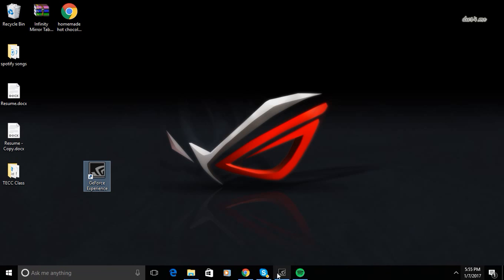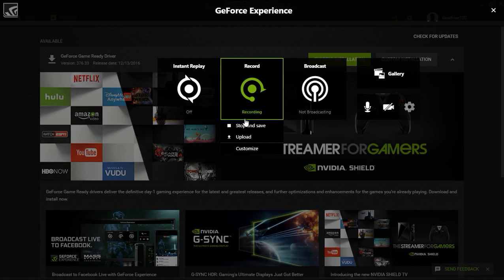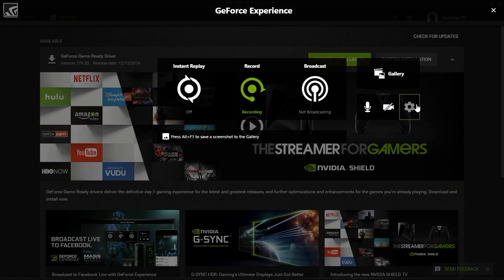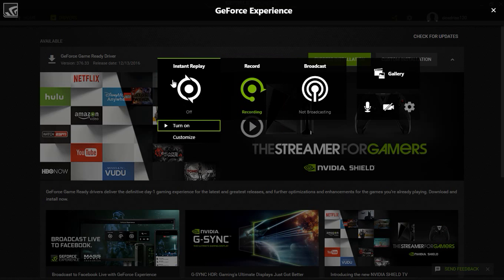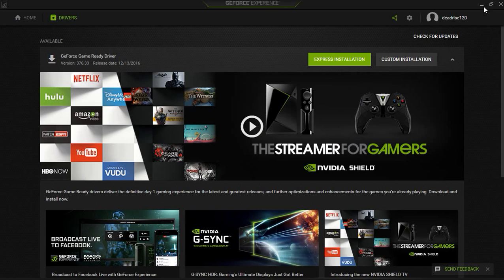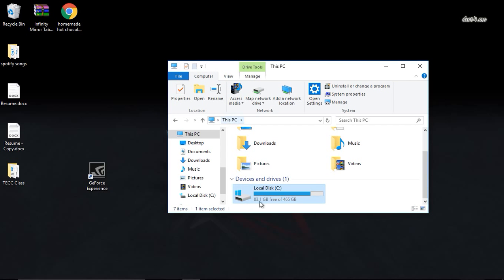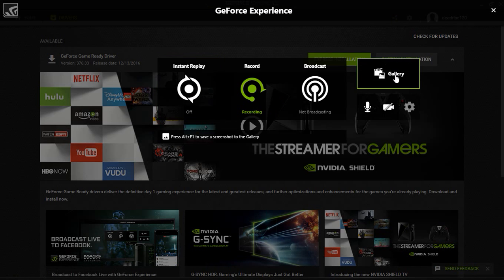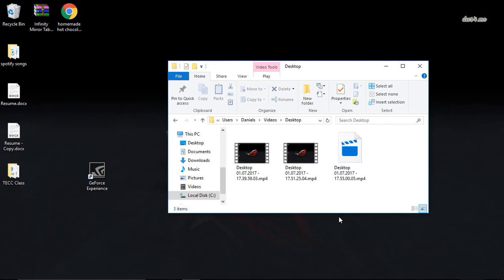How To Record Games With Geforce Experience (newest version)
I couldn't seem to find a video on YouTube that demonstrates how to screen capture using the new version of Geforce. I show how you can use Nvidia GeForce Experience rather than paying for fraps or using other annoying screen capture devices. The default location for saved videos is: C:\users\*YourUsernameHere*\videos